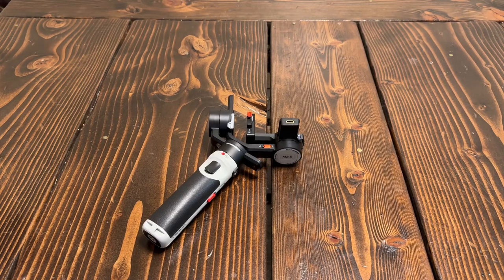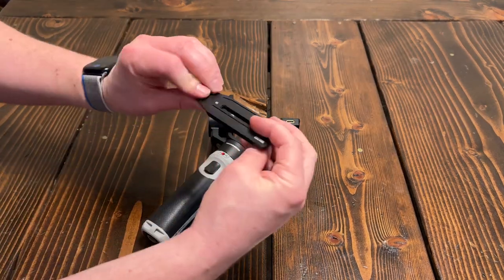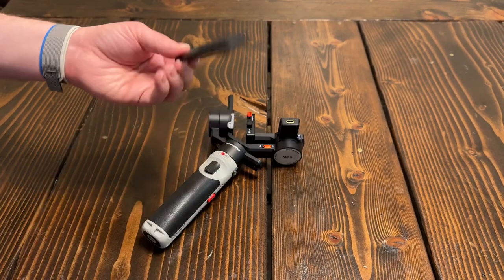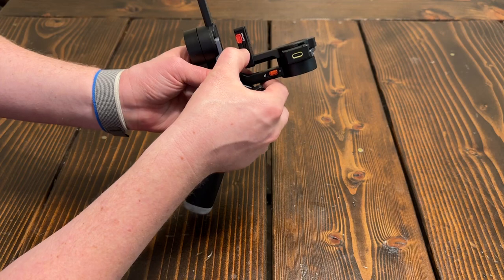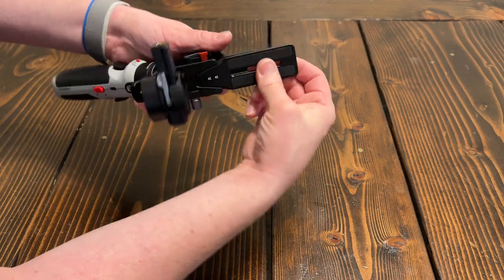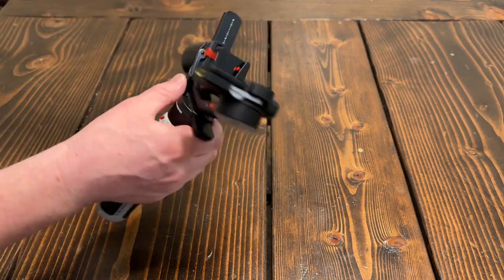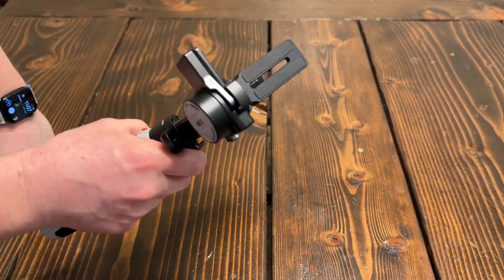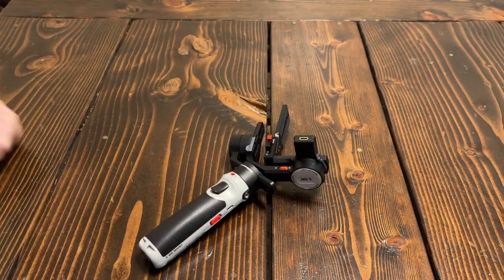Zhiyun CRANE-M2 S Mount and Quick Connect/Disconnect Closeup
A look at the mount and quick connect/disconnect on the Zhiyun CRANE-M2 S gimbal. It’s super solid and secure, while also being easy to connect and disconnect.